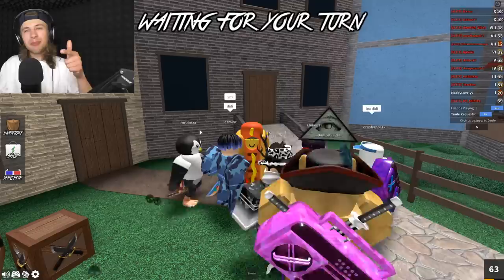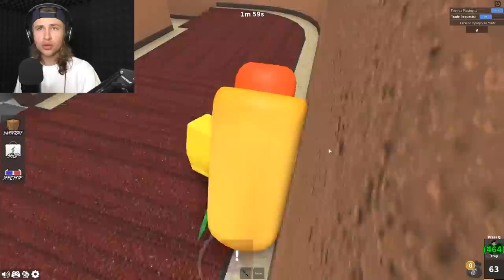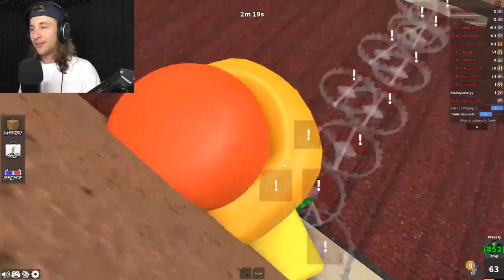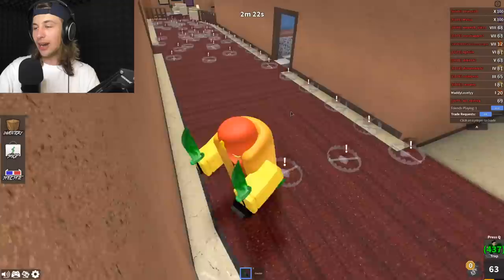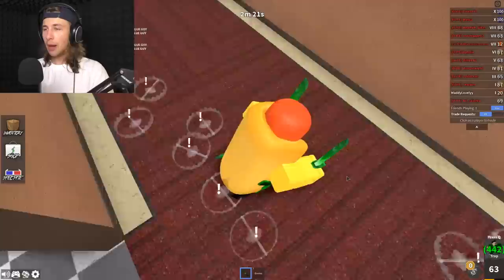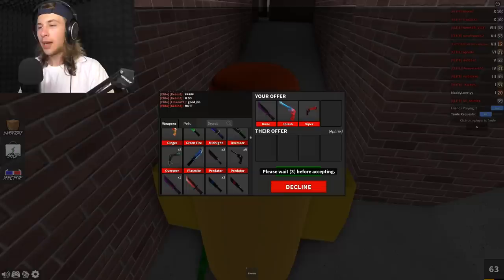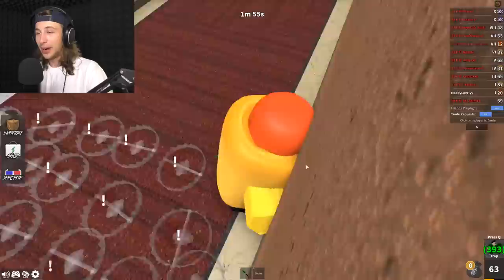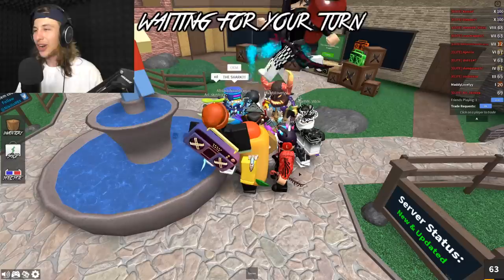Walk Through Trap Maze For Free Godly! *RACE*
ROBLOX MURDER MYSTERY 2 - Walk Through Trap Maze For Free Godly!